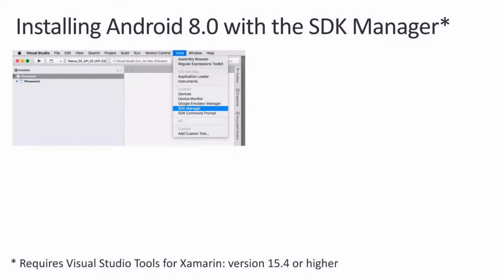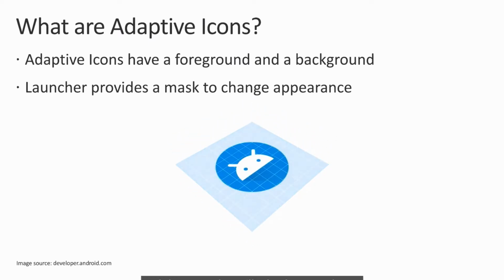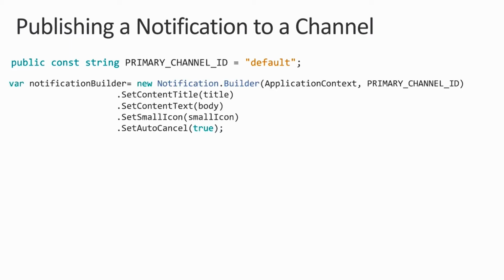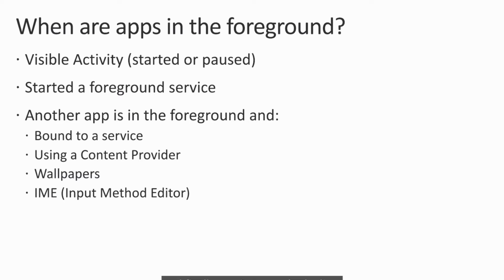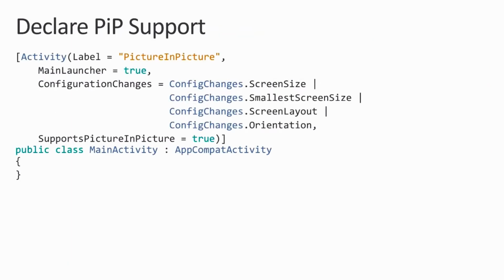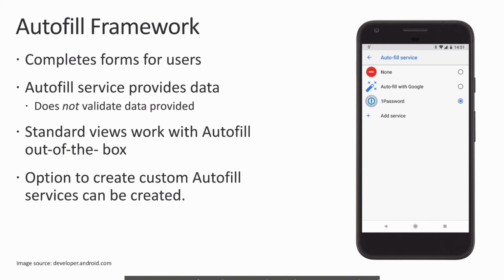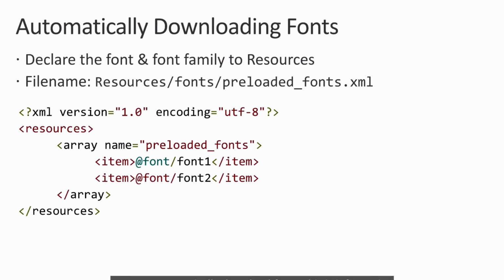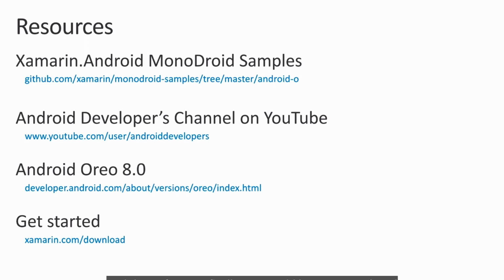Get the Most out of Android 8 Oreo with Visual Studio Tools for Xamarin Webinar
Join Tom Opgenorth on Wednesday, December 13th at 9 am PST to dive into what’s new in Android 8 Oreo and see how to add the latest features – like Picture-in-picture, notification channels, downloadable fonts, and more – to your apps, 100% in .NET and Visual Studio.  Whether you’re building new or updating existing Xamarin.Android apps, you’ll get the step-by-step demos, code samples, and expert tips you need to start shipping Android 8 Oreo-ready apps to your users immediately.